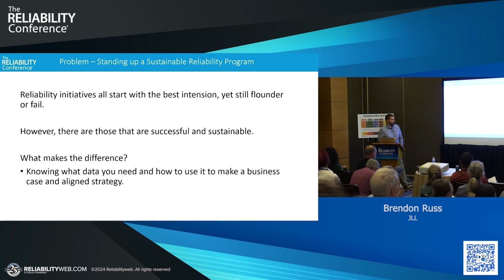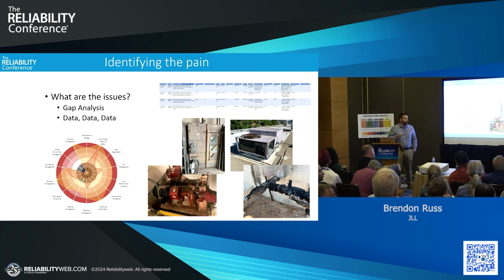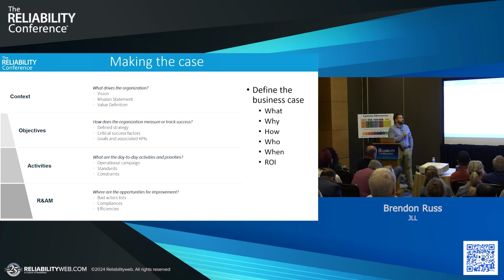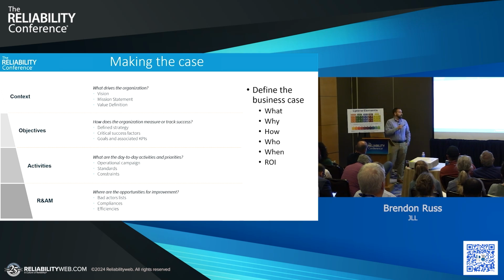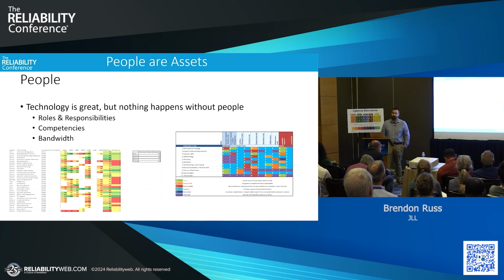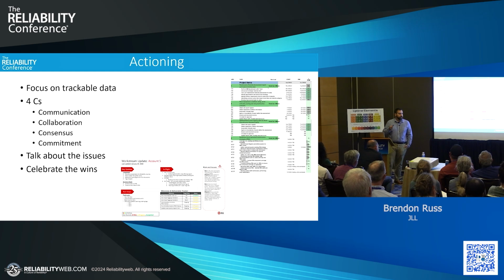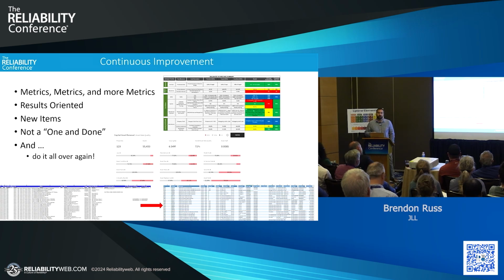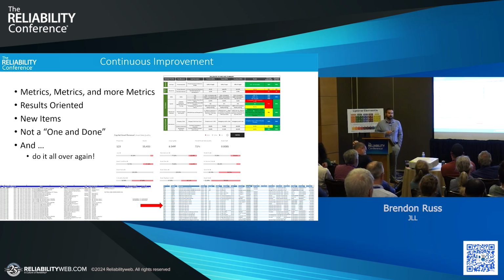Establishing a Reliability Program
Failure is the greatest teacher in reliability. Most reliability programs don’t fail because of technical issues—they fail because of misalignment, lack of leadership engagement, and the inability to connect reliability efforts to business objectives.

In this insightful session, Brendon Russ of JLL breaks down the critical lessons from failed initiatives, the power of data in making a business case, and how to align your reliability program with organizational goals.

At Reliabilityweb, we believe reliability isn’t just about preventing failure—it’s about enabling success. We stand for the reliability profession itself, equipping leaders with the knowledge, tools, and community to create a future that wasn’t going to happen anyway.

📌 Scan the QR code and join the movement. Reliability isn’t just a department—it’s a responsibility. Be part of the change.